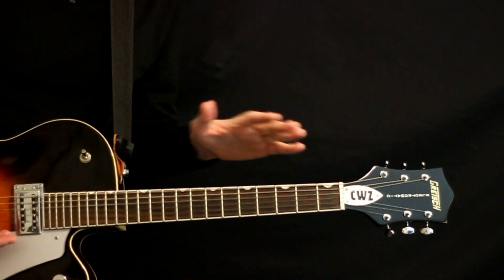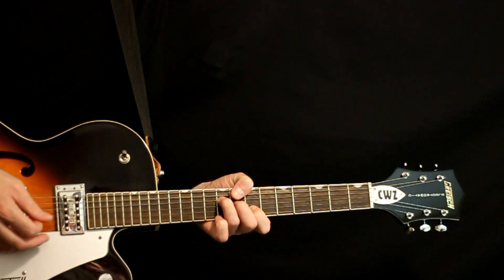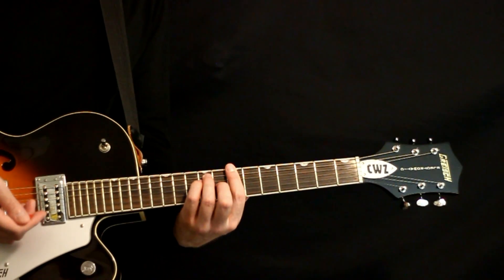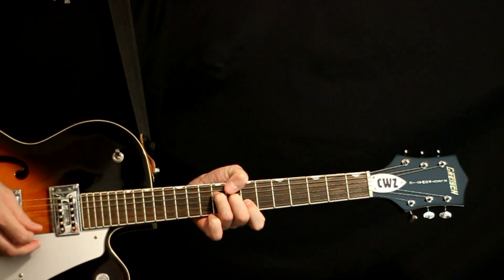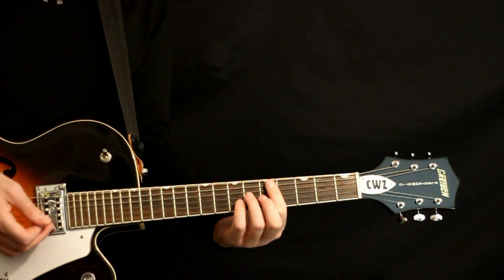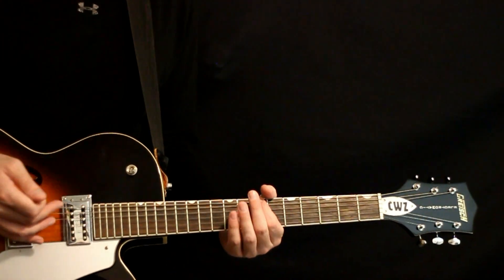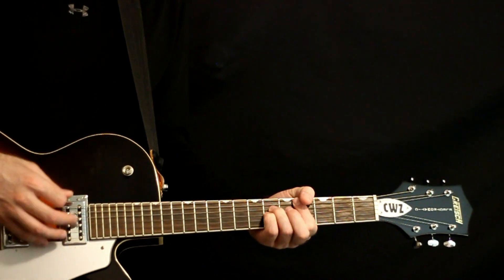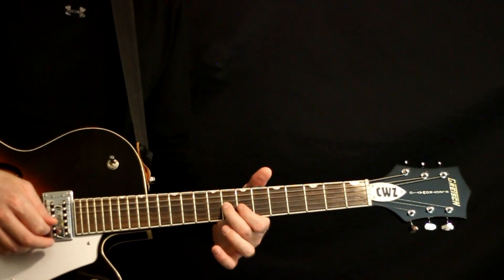Danzig Sistinas Guitar Lesson / Guitar Tabs / Guitar Tutorial / Guitar Chords / Guitar Cover